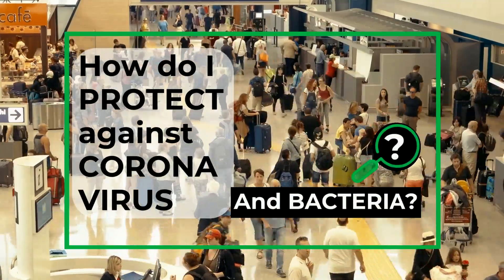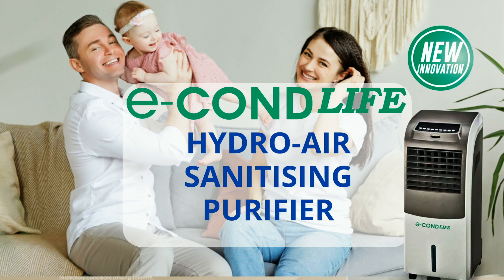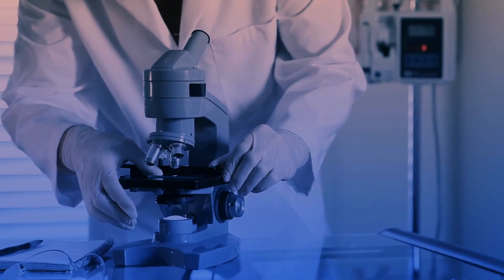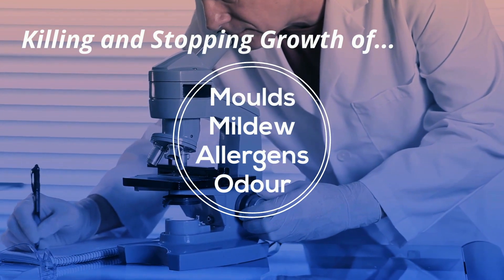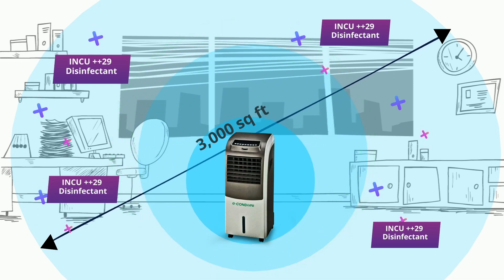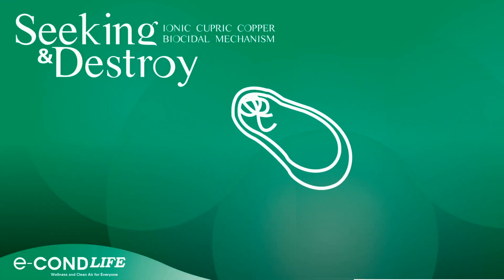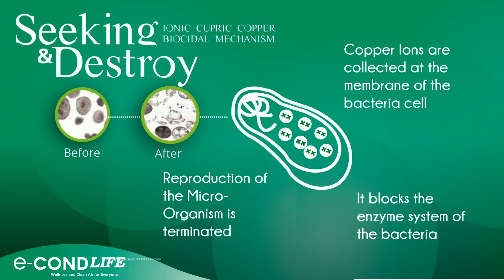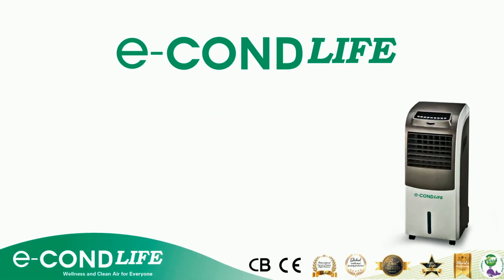e-COND Life, a Hydro-Air Sanitizing Purifier that generates micro-vapor contains INCU ++29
e-COND Life produces micro-vapor that contains Copper ion (Cu++), eradicates fungi / germs / bacteria / viruses in your premises. Vapor that carries INCU ++29 may settle on surfaces and provides continuous ionic cupric copper biocidal mechanism.

Key functions include:
1. Purify
2. Humidify
3. Sanitize
4. Sterilize
5. Ionize
6. Disinfect

A patent pending technology.